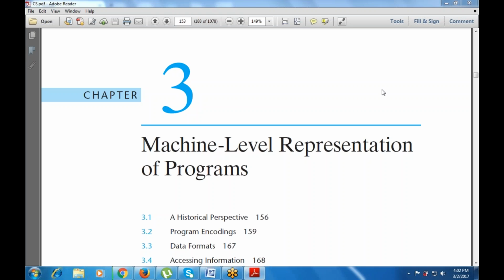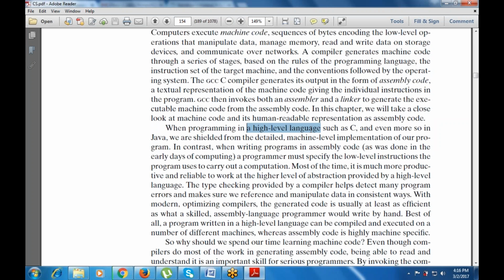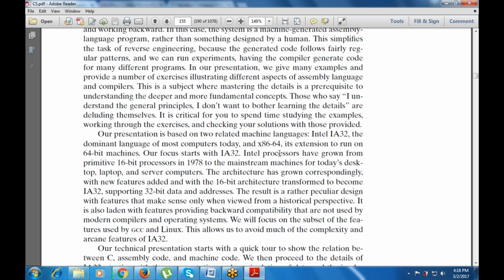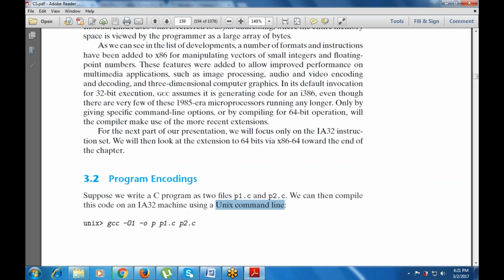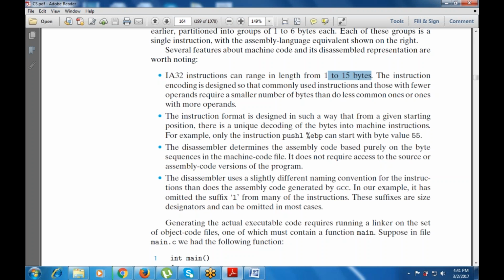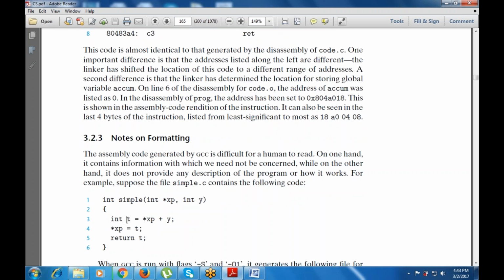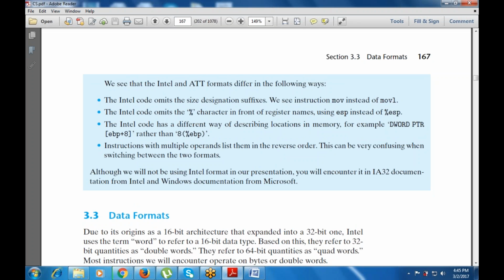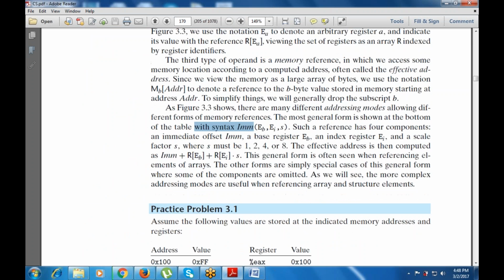Revision of Computer Systems - Machine level Representation